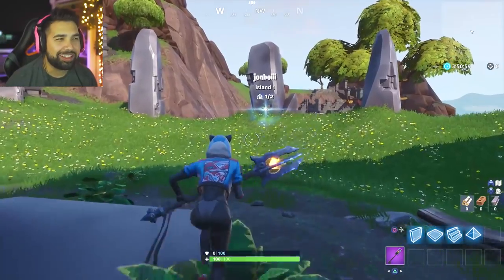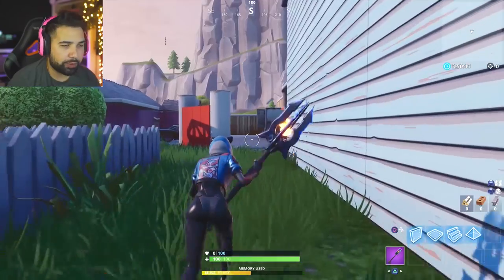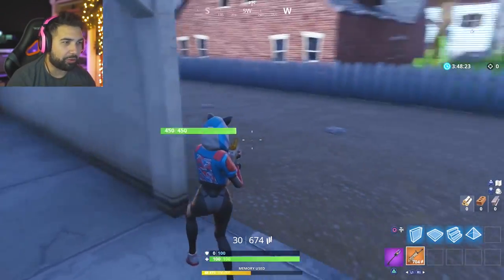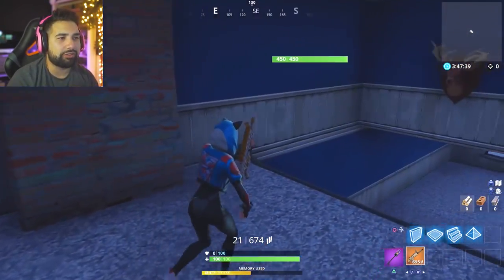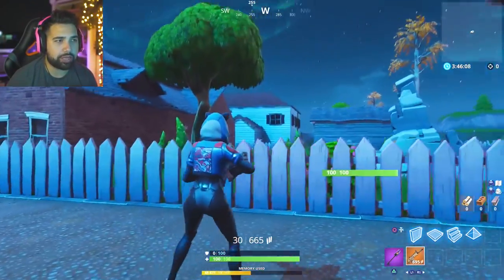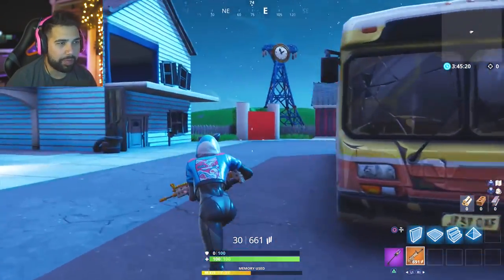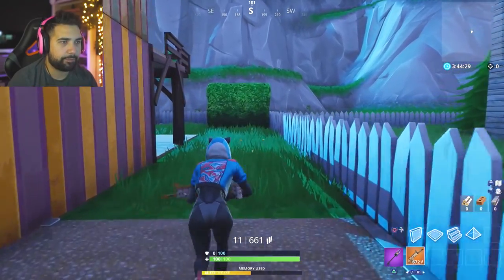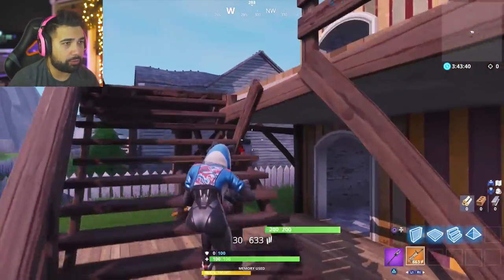The NUKETOWN Map in Fortnite..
Fortnite New NUKETOWN MAP officially made in CREATIVE MODE. This map came out so close to the original that I thought it was worth the share. I present to you Fortnite NUKETOWN Map Gameplay... Kinda haha. Enjoy!

About HollowPoiint

EVERYTHING I use to GAME:
▶Kontrol Freek:
▶SCUF Gaming:
6800 SW 40th St #282

♬ Music ♬
➞Title:
➞Artist: